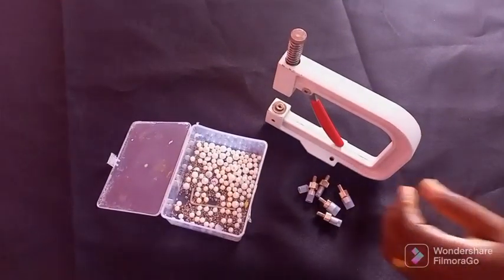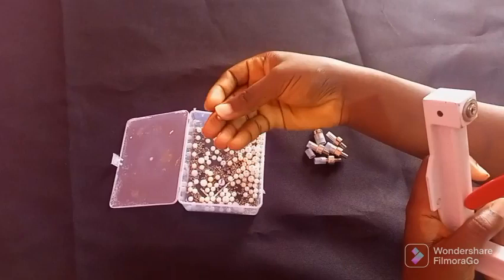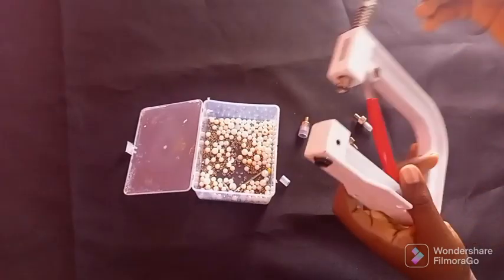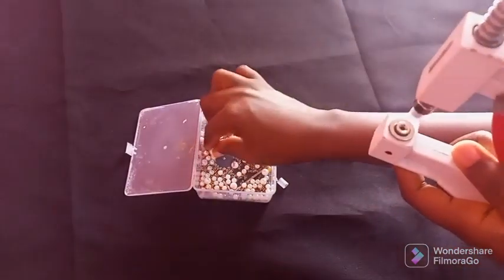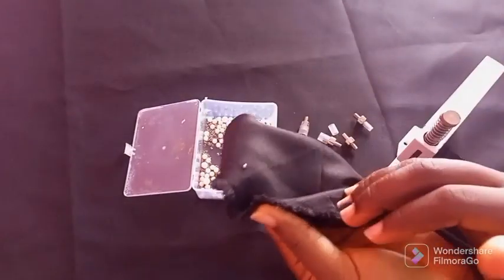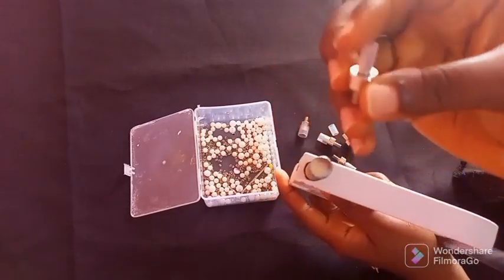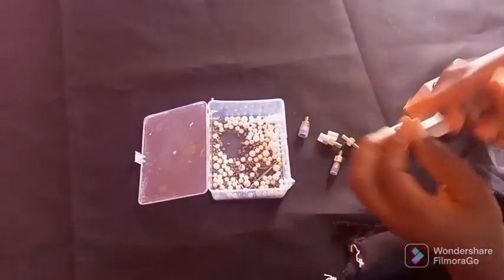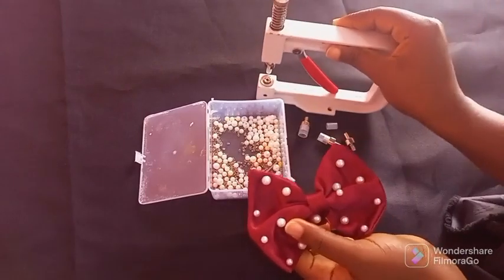HOW TO USE A PEARL BEADING MACHINE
this machine can be used for any type of fabric, ranging from veil net to a leathers